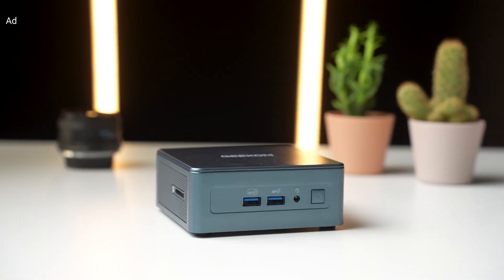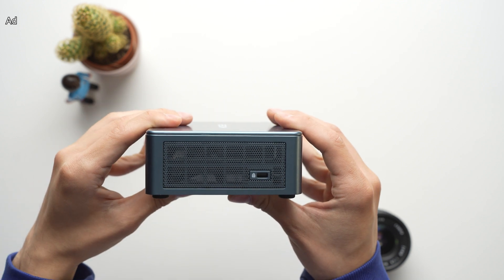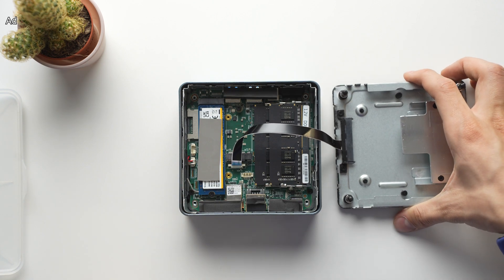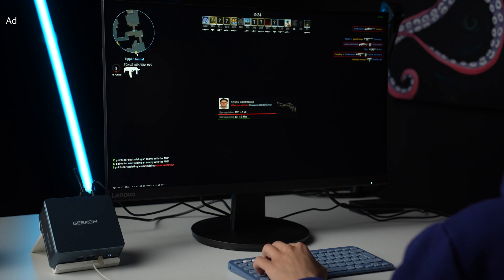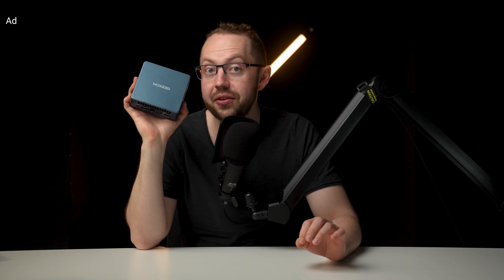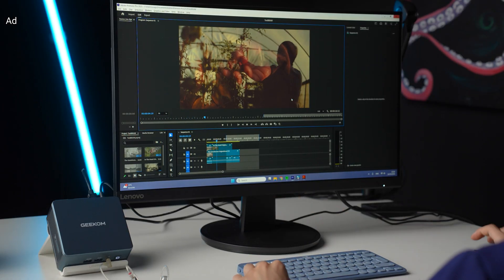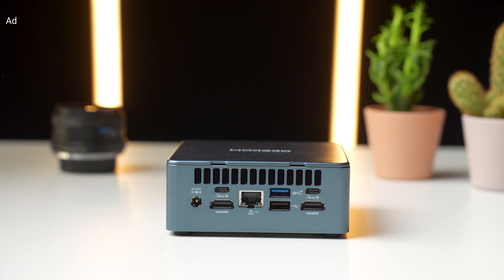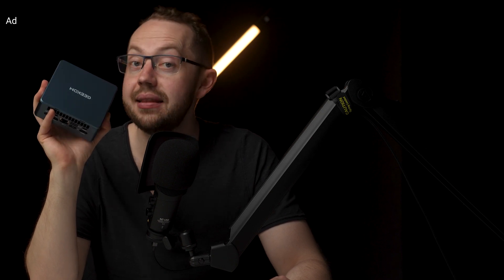GEEKOM IT13 2025 Edition: Super Fast & Affordable Mini PC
🎒GEEKOM IT13 2025 Edition – a mini PC that fits in your backpack.
Thanks to @GEEKOM for kindly providing the device for testing.
One highlight is that the bottom panel can be opened and closed without any tools, making it super convenient to upgrade the SSD and RAM.
It even features an SD card slot and a SATA port, offering more expandability than I expected.
If you're looking for a powerful and stylish mini PC, this is definitely the one to consider.